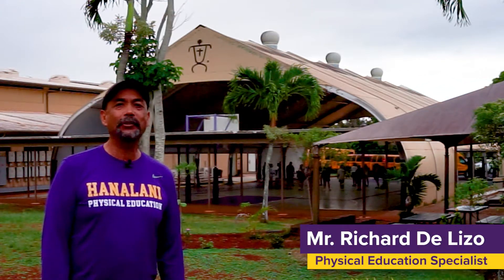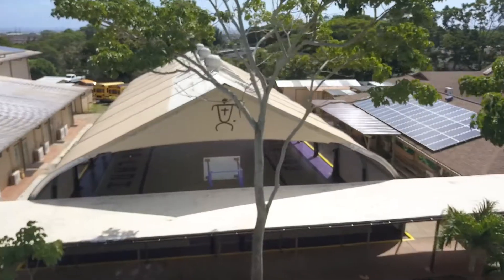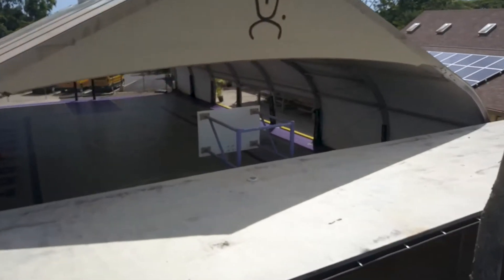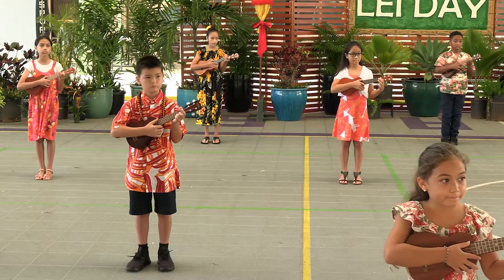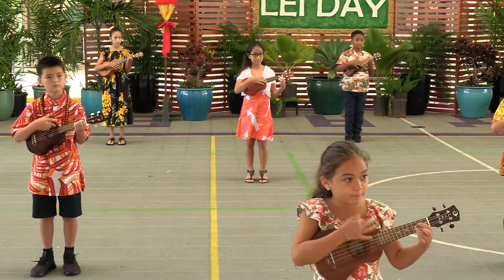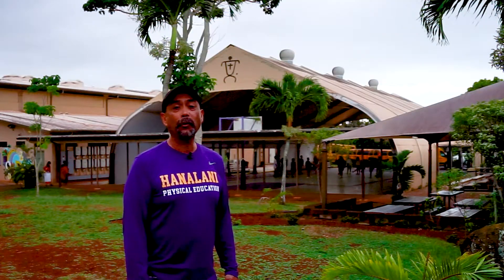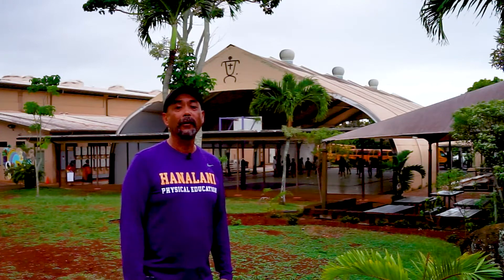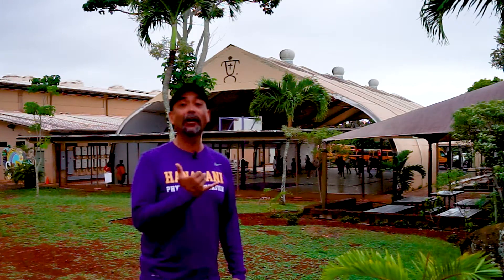Sprung (Virtual Tour)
The Sprung is our outdoor, covered multi-purpose structure. Mr. De Lizo explains the many uses of this highly effective feature.